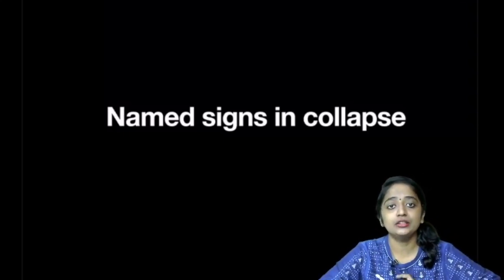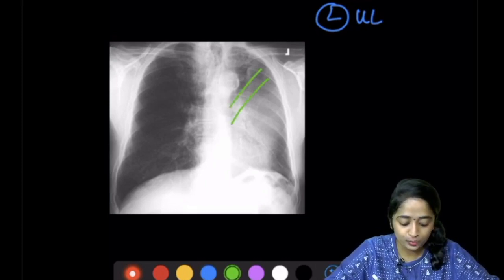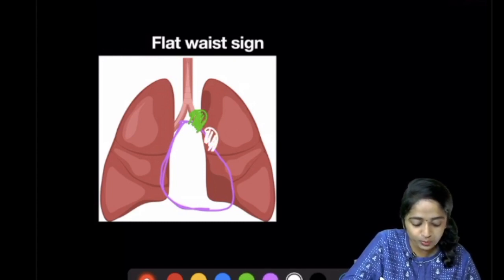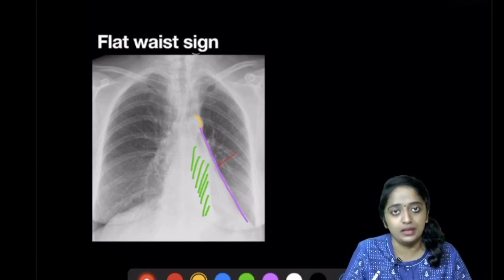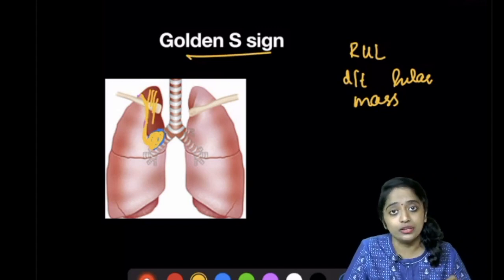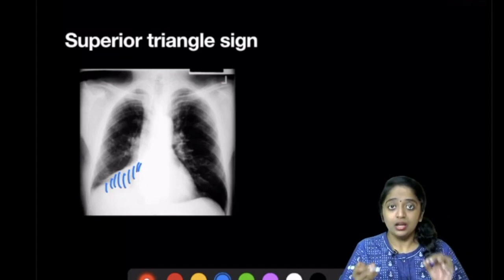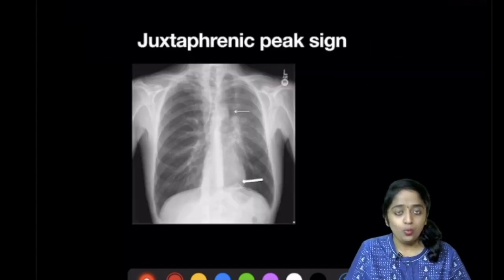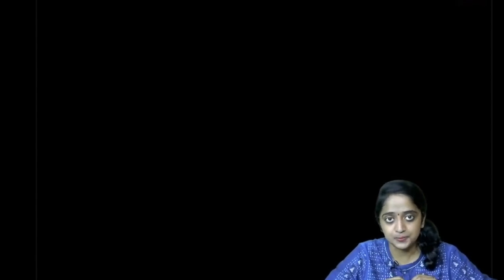PATTERN OF COLLAPSE - CASE PRESENTATION (MODULE 6)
This is the Module 6 in the Pattern of Collapse lectures in the Chest Imaging Series. In this video, we present a case before you to discuss the pattern of collapse.